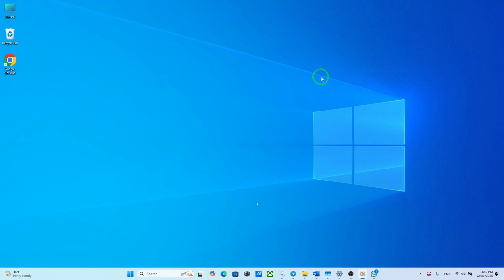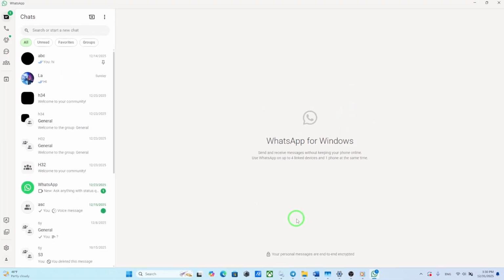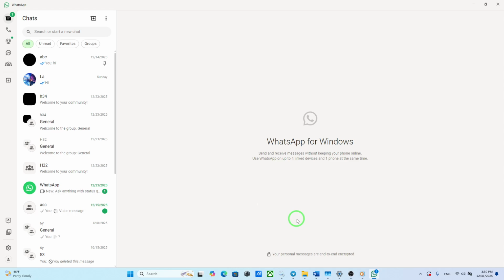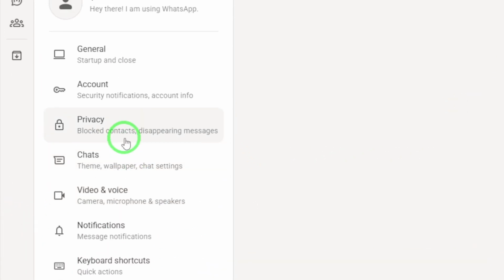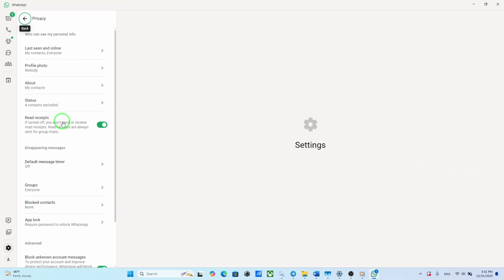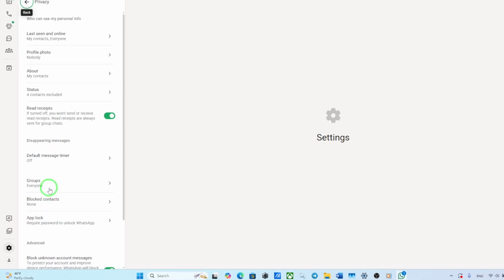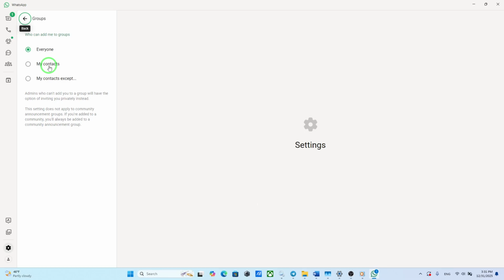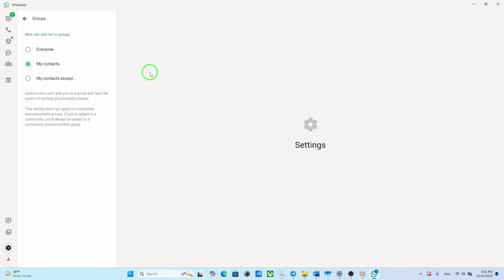How To Allow Your Contacts Adding You To Groups On WhatsApp App On PC (New Update)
Learn how to allow your contacts to add you to groups on WhatsApp for PC with this quick and easy guide. This video walks you through the latest WhatsApp update so you can control who can add you to group chats directly from your desktop app.

Steps to follow:

1. Open WhatsApp app

2. Click on the Gear icon at the left side menu

3. Enter to Privacy, then Groups

4. Choose My contacts

Stay updated with the newest WhatsApp features and make sure your privacy settings are just the way you want them.-
Timeline:
00:00 Start
00:12 How to do it
01:05 End